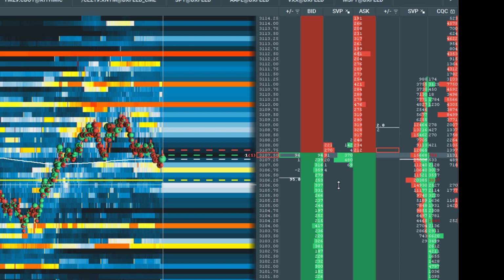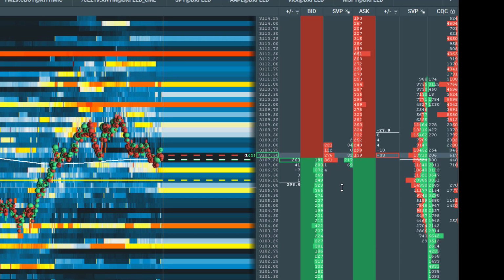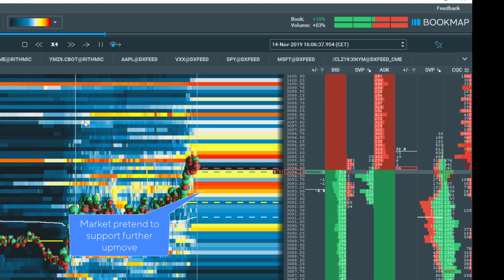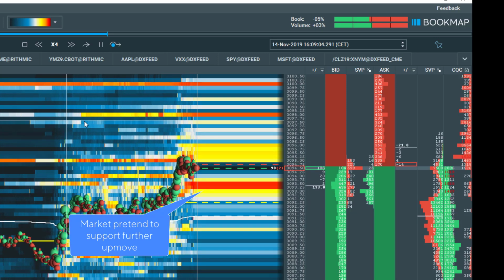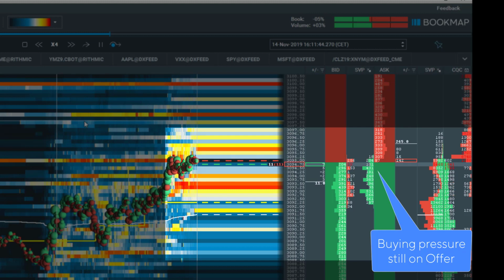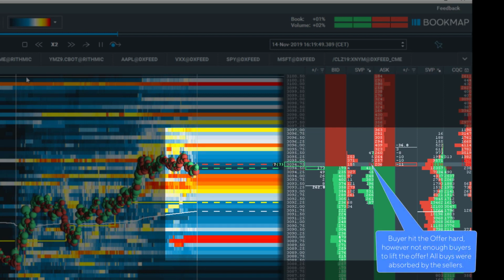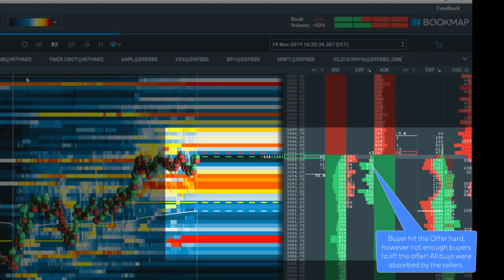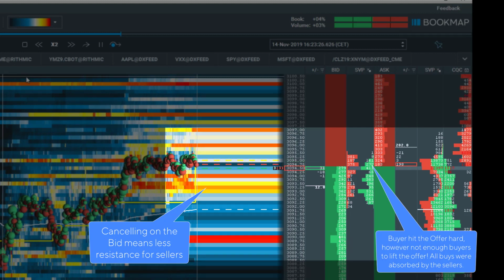Limit Order Book Reading and Visualization with Bookmap™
Good live examples based on ES Future shows impressively how Limit Order Book reading and it's visualization with Bookmap can improve your trading.